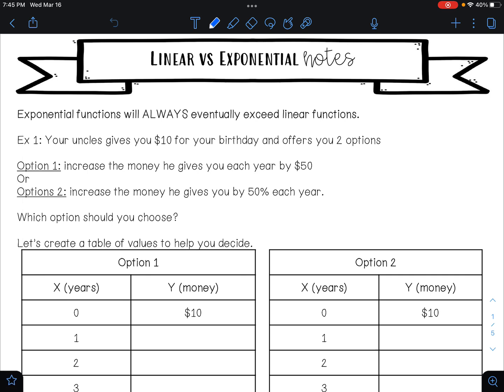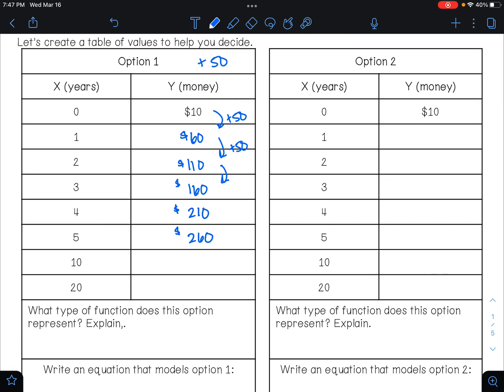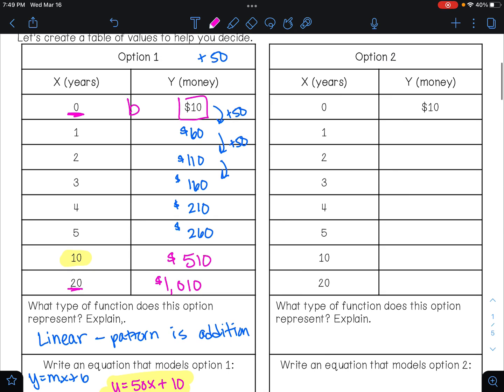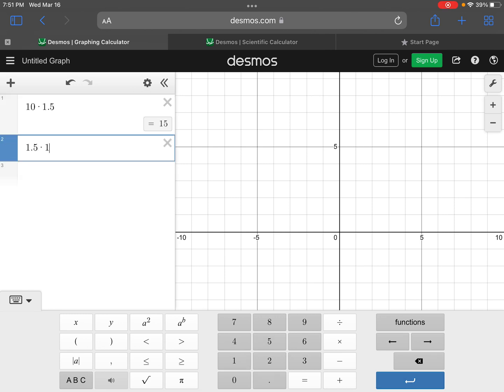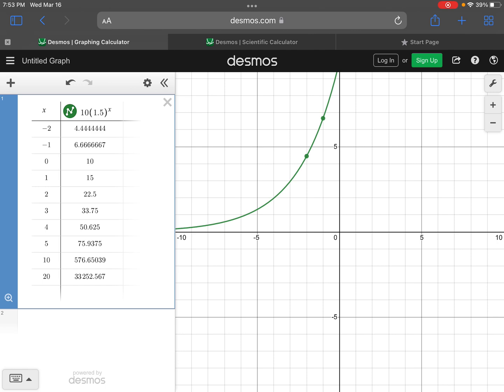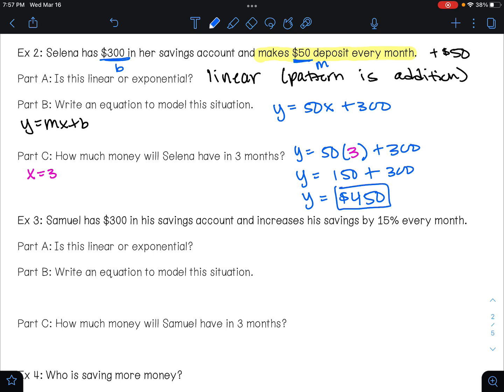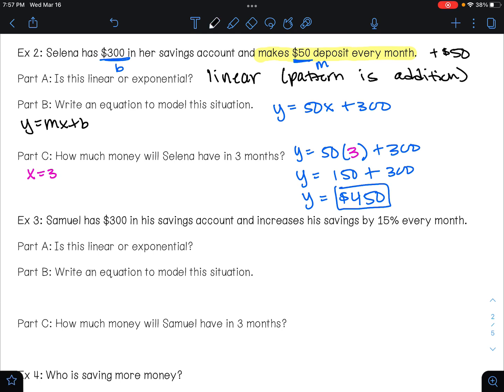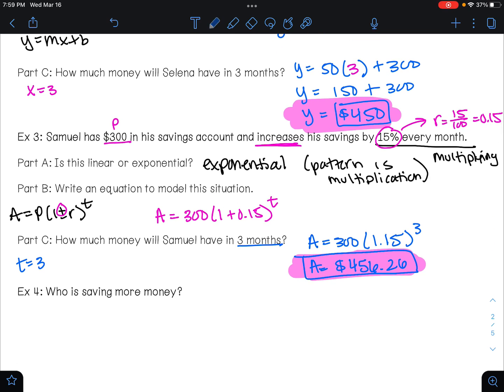Linear vs Exponential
In this video, we will look at linear and exponential situations.